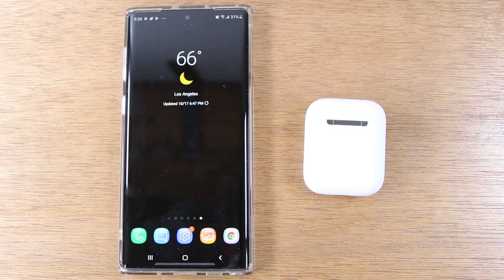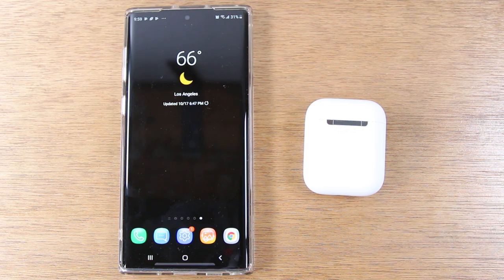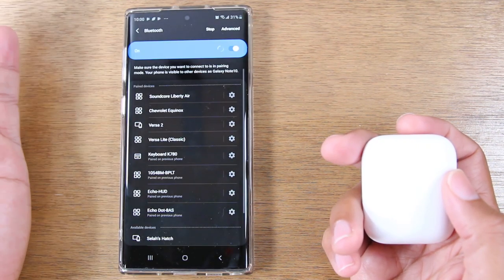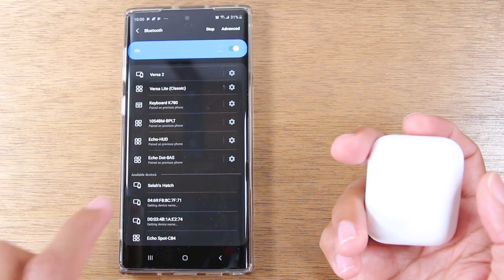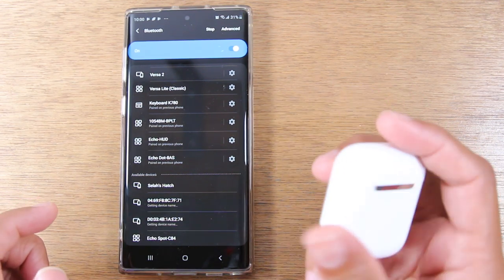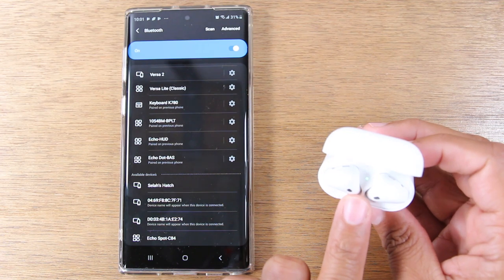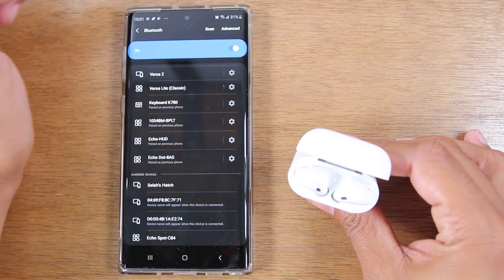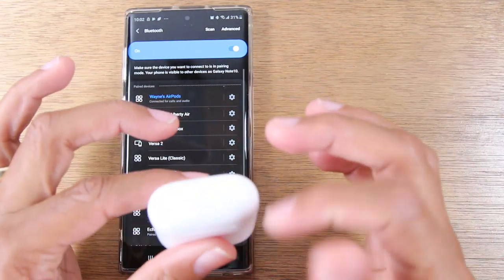How to Pair Airpods to an Android Phone (Super Easy Tutorial)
Step by step instructions on how to connect, sync, pair your Apple Airpods to any Android phone (Samsung, LG, One Plus, Motorola, etc.) via bluetooth.